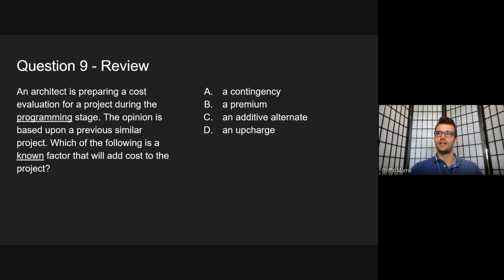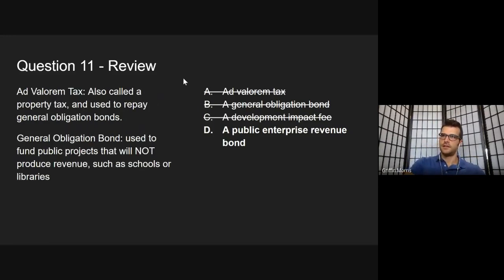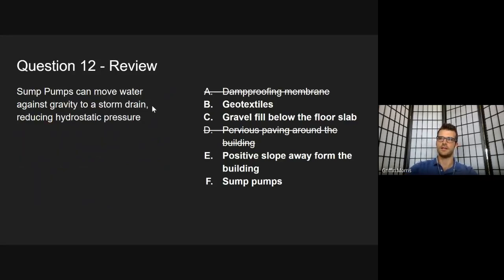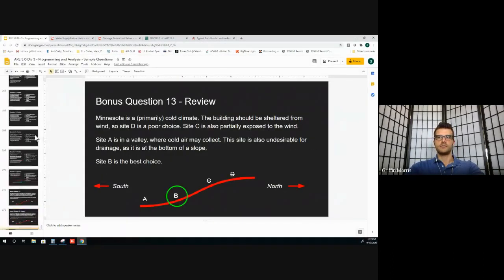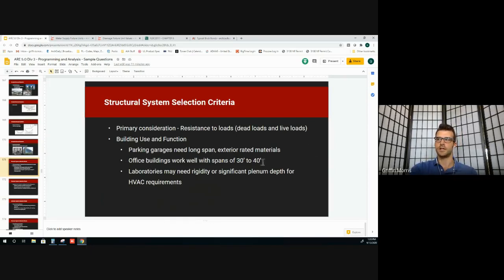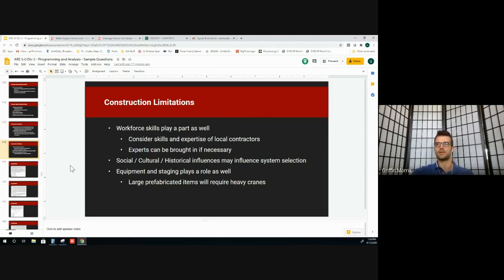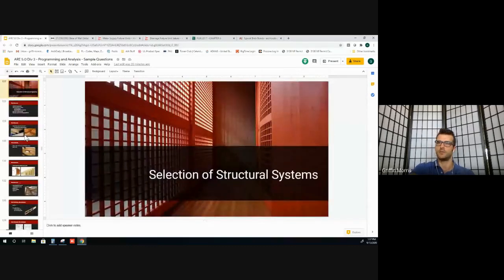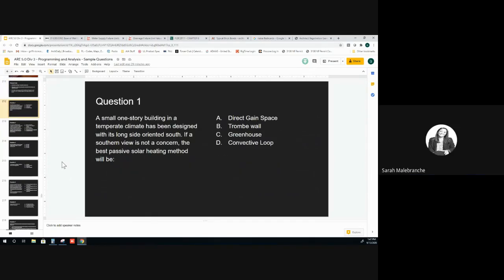ARE Google Meet Session 2 2020 09 13 at 10 01 GMT 7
Join AIA Miami and the Young Architects Forum for part 2 of a 2 part practice session for the ARE Exam.  Led by Griffin Morris of AIA Ft. Lauderdale.   Held on Sunday, September 13, 2020